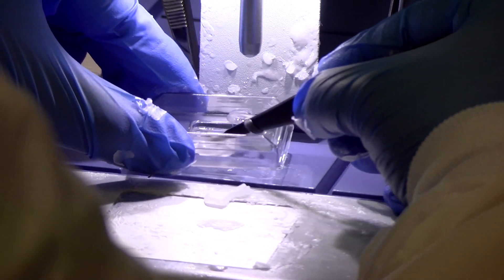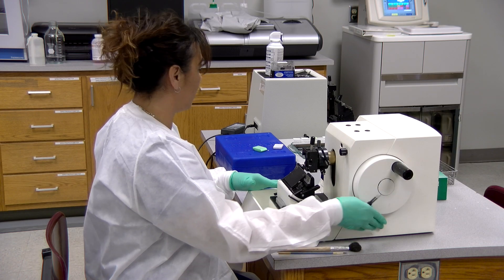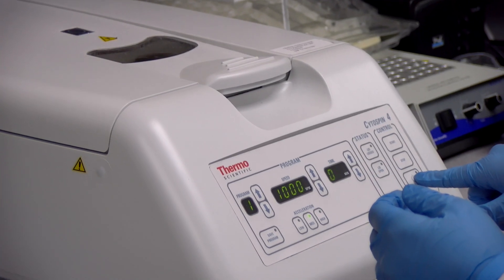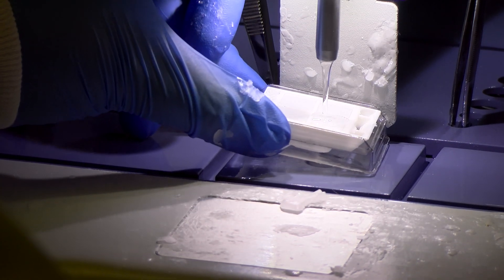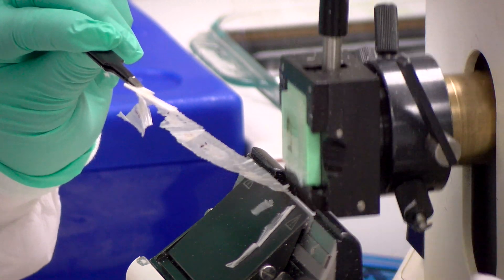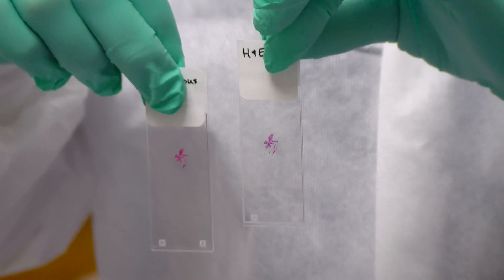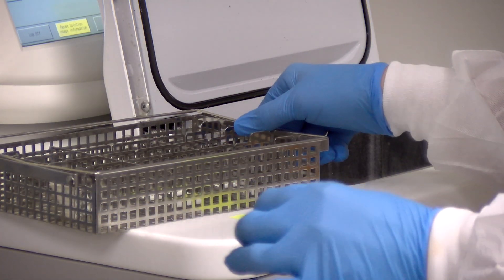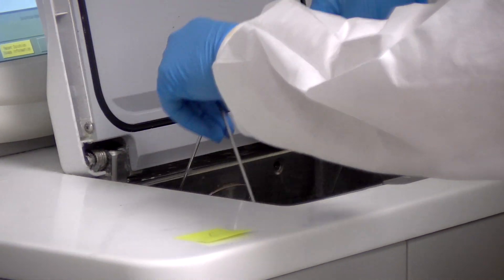Explore Programs - Histology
Get your Histologic Technician Associate of Applied Science Degree at Central Texas College!